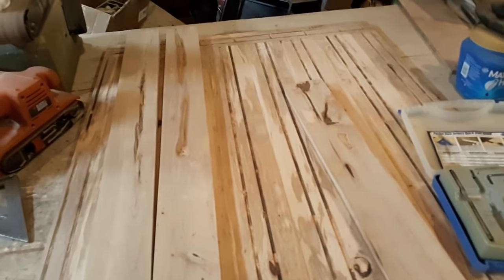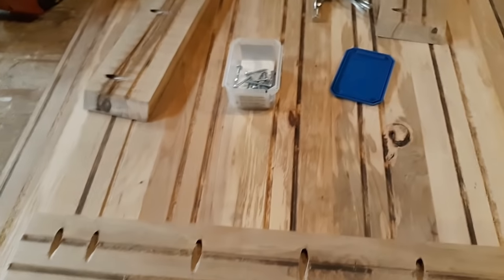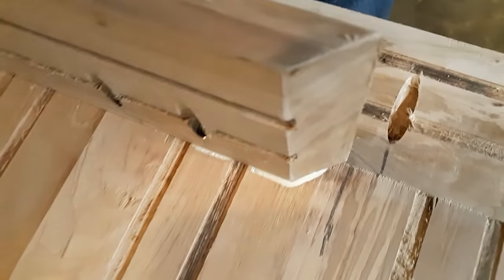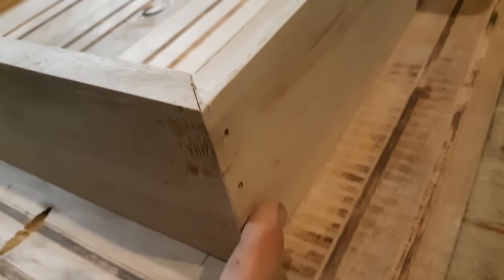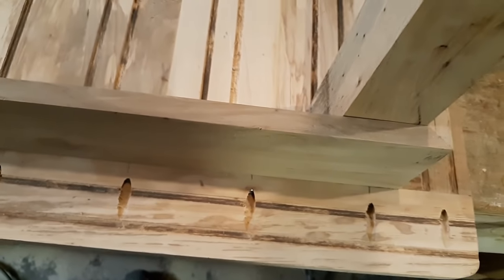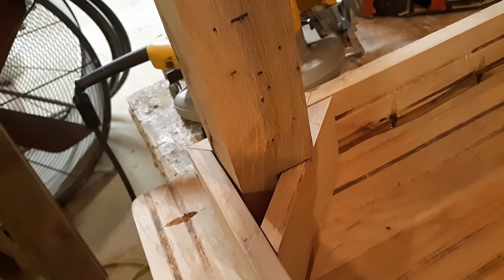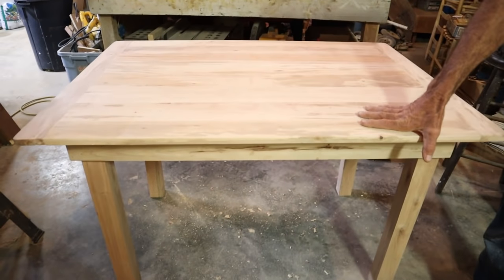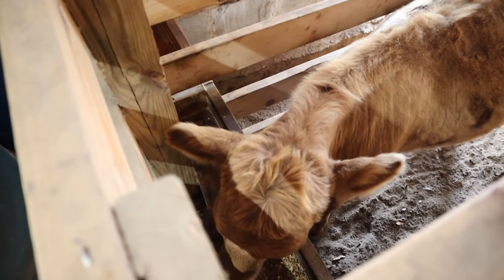Simple FARMHOUSE Old Fashioned Table for the Off Grid Cabin